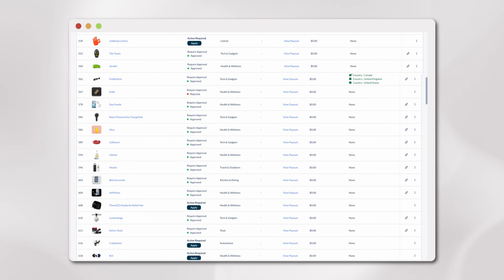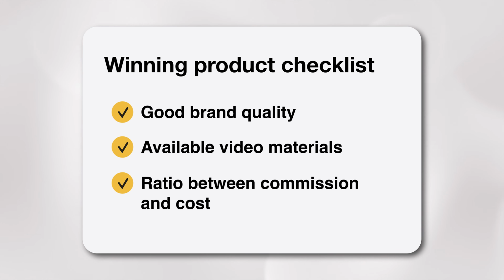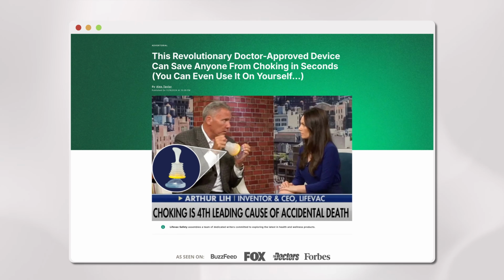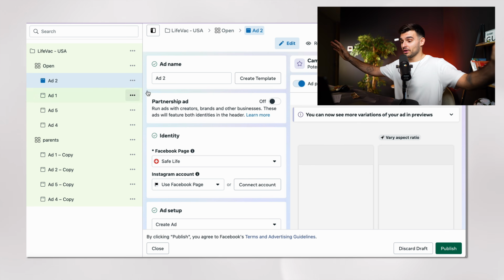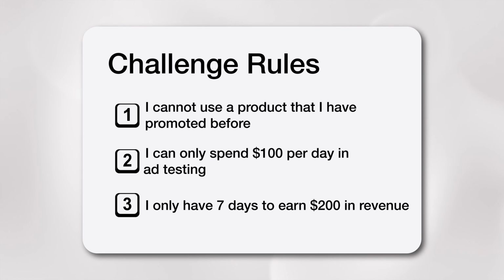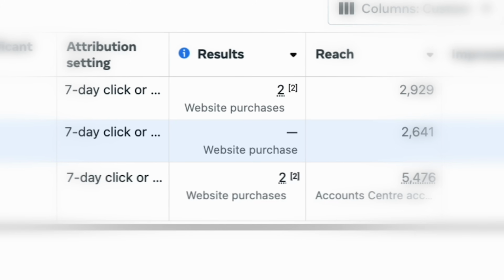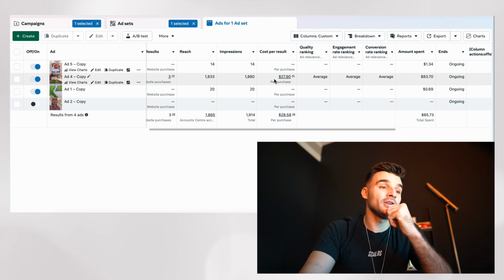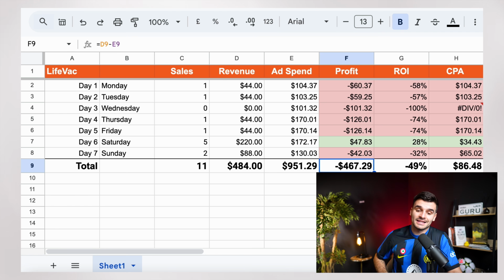I Tried Affiliate Marketing for a Week (From Scratch)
DM me "Affiliate" on Instagram if you want me to help you get fast results with Affiliate marketing